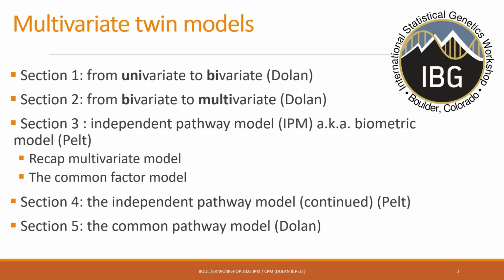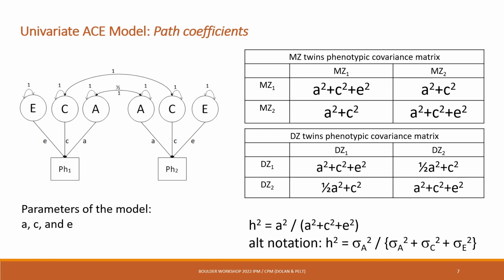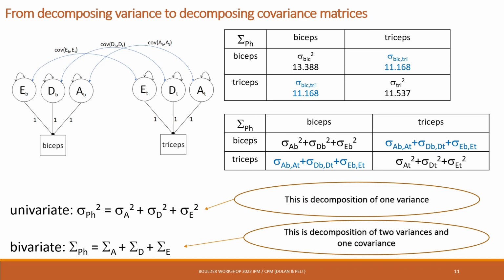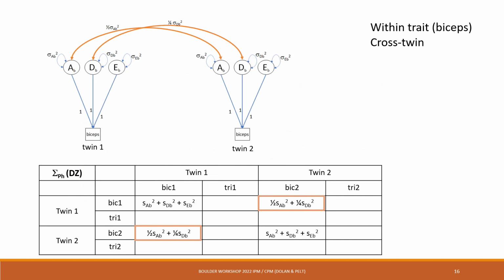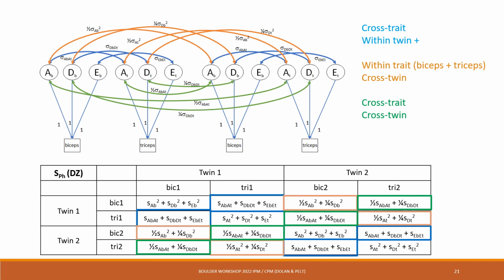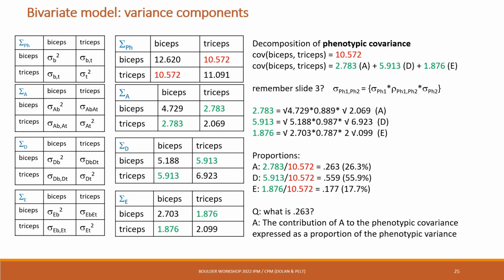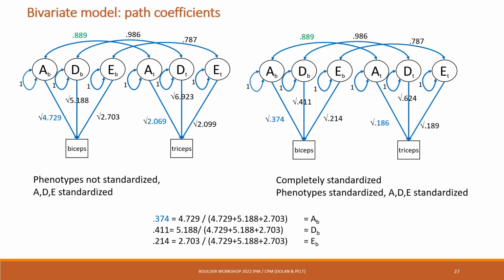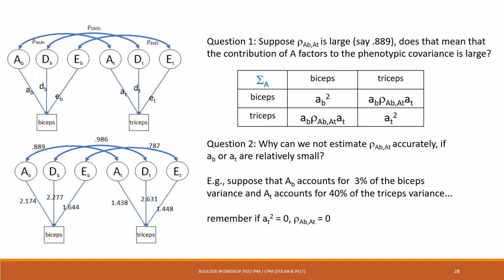Multivariate twin models: from univariate to bivariate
In this lecture, the univariate twin model is extended to the bivariate twin model. It is explained how the variance in two traits is decomposed into additive genetic, non-additive genetic, and environmental effects.